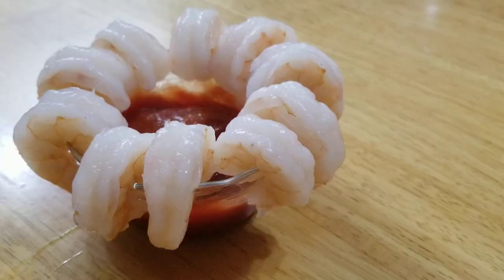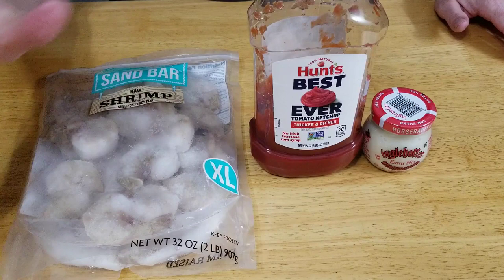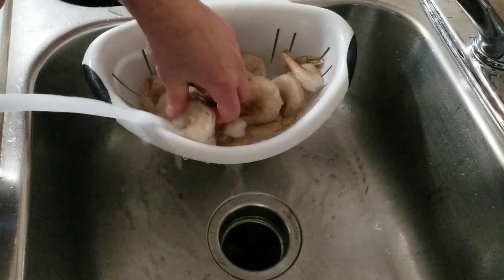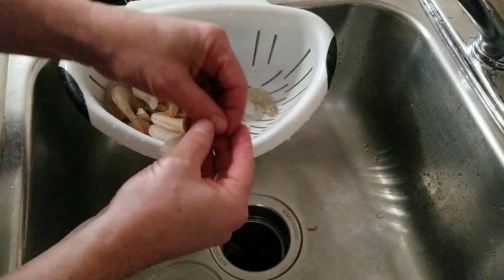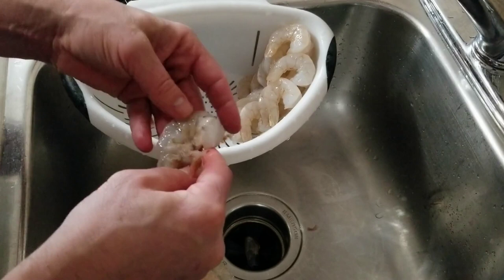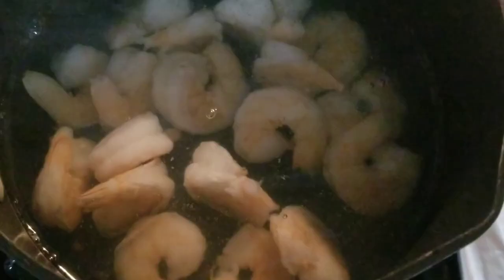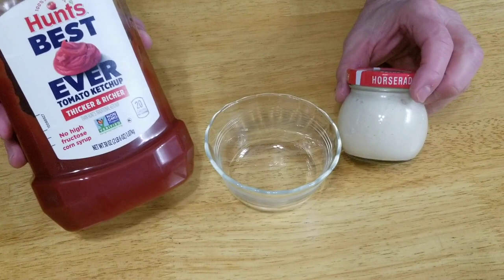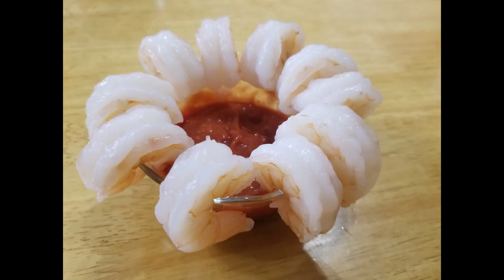How to make Classic Shrimp Cocktail | Cocktail Sauce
Perfectly cooked nice tender home cooked Shrimp Cocktail
Shrimp Cocktail perfectly cook at at Home
Home cooked Shrimp Cocktail is the Best sometimes called prawn cocktail
This is an easy shrimp cocktail recipe and even making the shrimp cocktail sauce is easy

How to cook shrimp
Purchase raw, de-veined shrimp.
Thaw if frozen, it only takes a couple minutes.
Boil water.
Once boiling, add thawed shrimp.  Boil for 2 minutes
Immediately remove from heat and cool.  Use cold water, ice bath or both.
While cooling mix your cocktail sauce.
Mix ketchup and horseradish until it is spicy to your liking.